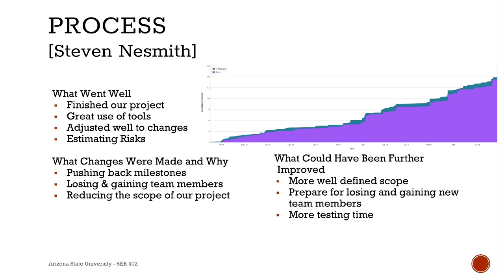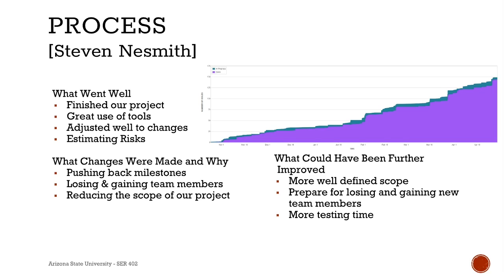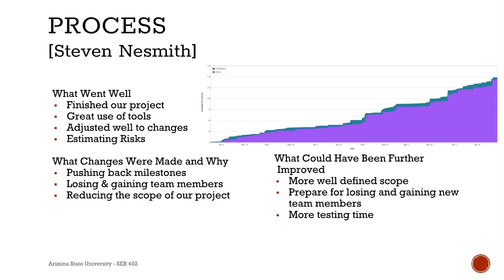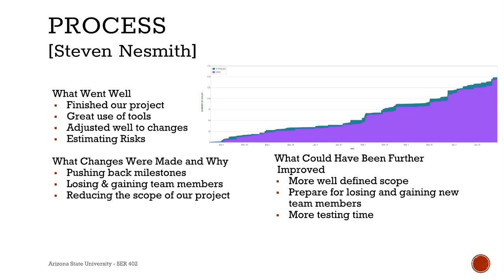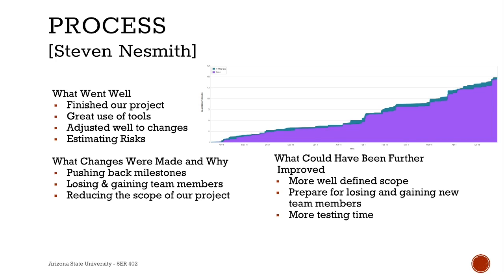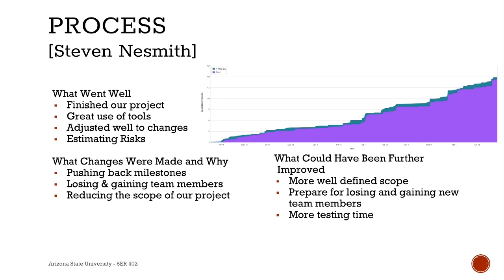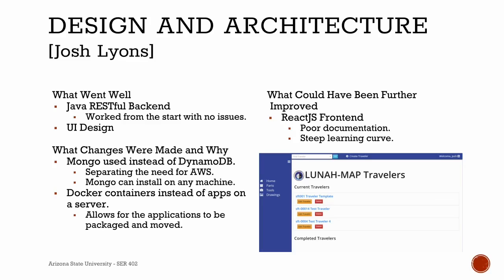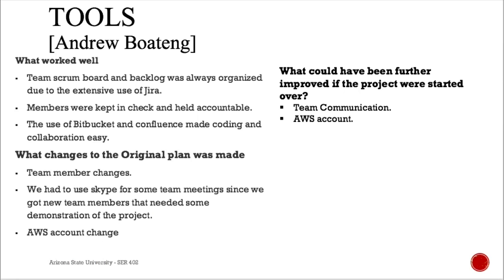SER 402 - Team 05 - Background & Retrospective